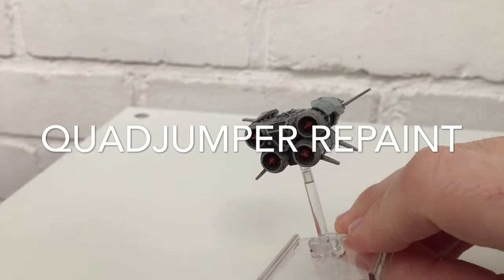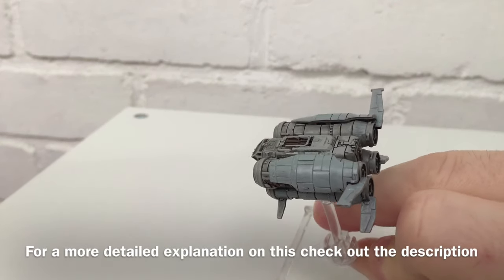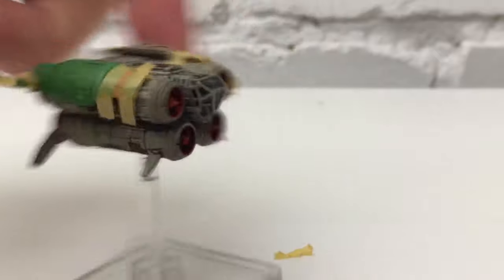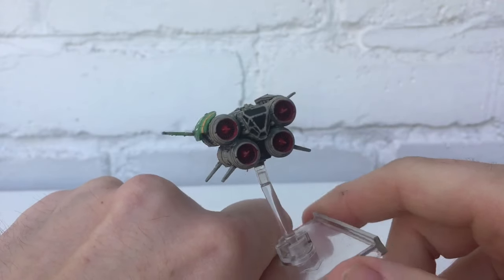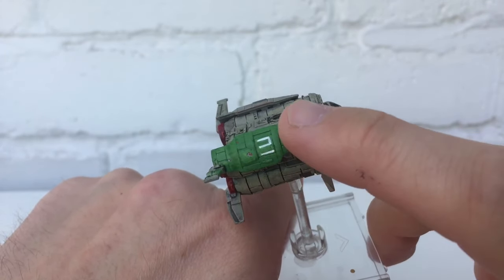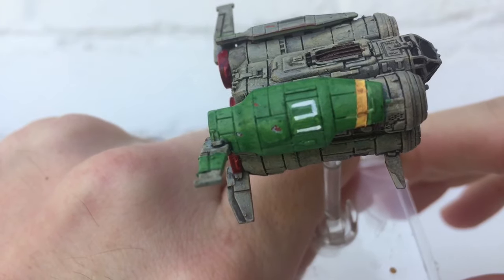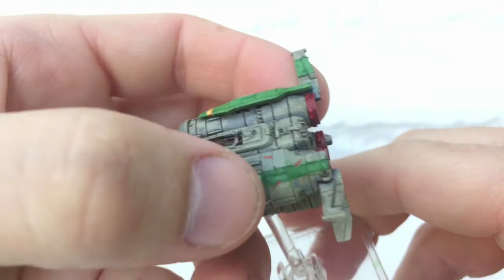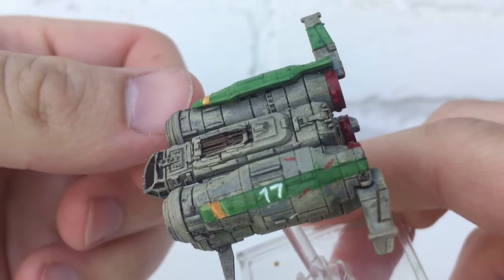Quadjumper Repaint Vlog - Darksun 45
A quick little vlog about my Quadjumper repaint. There's definitely something F.A.B. about this video, id really recommend sticking with it the whole way through.

Paint Chipping
So, the basic idea is that once you've done a basecoat, you hairspray it to protect it. From there, you can scratch the additional layers off, to reveal back to whatever the metal of the ship you are painting. there are good and bad examples within this video. the contrast of grey to bone is a good example, the red is actually a bad example because ive gone deeper that the gray back to the original colour scheme. but i liked it, so i left it.

basically its a quicker and clever way to add battle damage.

What is the Thunderbirds?
but bascially its a british puppet tv programme about a group of people that save the world over and over. Kind of superheroes, ina really old school, normal way. Think more Night Owl from the watchmen (abiet much more kitted out, trusted and capable).

The Music is by a band called Hillsong United, its a track called Awakening from their album Aftermath